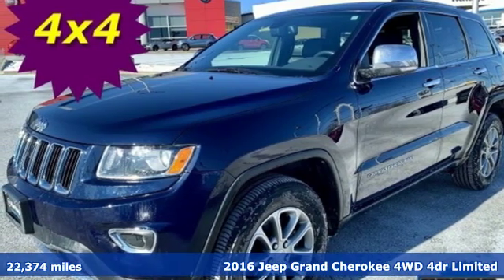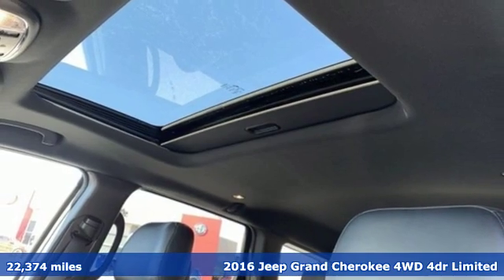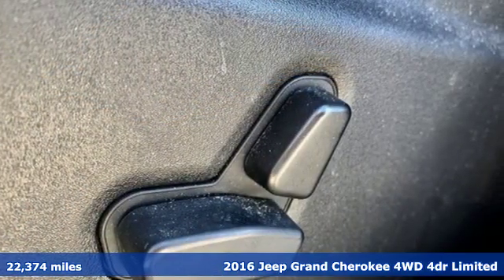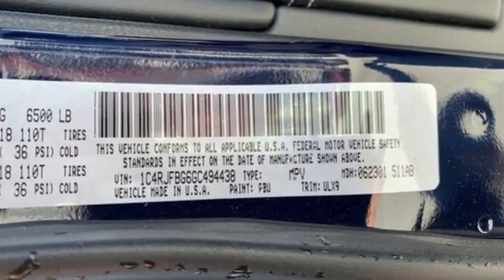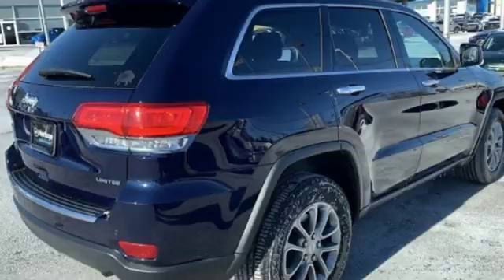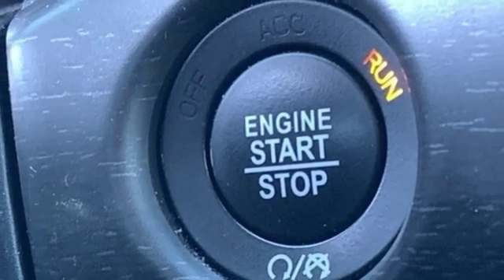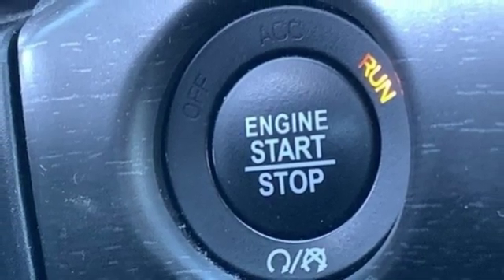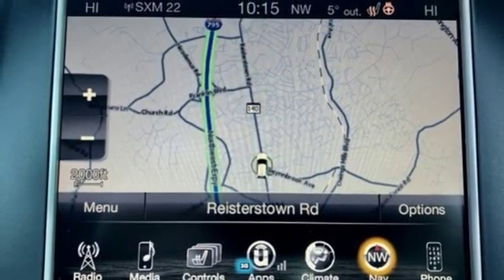2016 Jeep Grand Cherokee Baltimore MD Owings Mills, MD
Year: 2016
Make: Jeep
Model: Grand Cherokee
Trim: Limited
Engine: 3.6L V6 24V VVT
Transmission: 8-Speed Automatic
Color: Blue
Interior: Black
Mileage: 22374
Stock #: CU494438
VIN: 1C4RJFBG6GC494438
*** NAVIGATION *** POWER SUNROOF *** HEATED LEATHER SEATING *** ALLOY WHEELS *** 4 WHEEL DRIVE *** CLEAN, ONE OWNER CARFAX *** Dual Climate Control, Satellite Radio, Bluetooth, Heated Steering Wheel with Audio and Cruise Controls, Park Assist and Rear Camera, Power Features and Side Air Bags. 37,000 Miles Remaining Factory Warranty. *Your additional costs are sales tax, tag and title fees for the state in which the vehicle will be registered, any dealer-installed options (if applicable) and a $299 dealer processing fee (not required by law). Prices are subject to change, and prior sales are excluded from these offers. While every reasonable effort is made to ensure the accuracy of this information, we are not responsible for any errors or omissions contained on these pages. Please verify any information in question with the dealer.

Address:
11234 Reisterstown Road